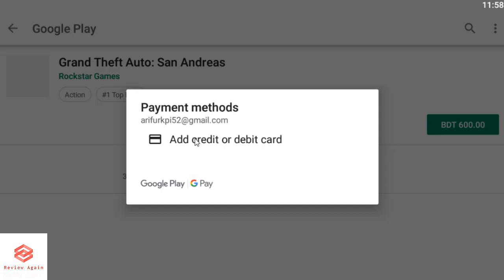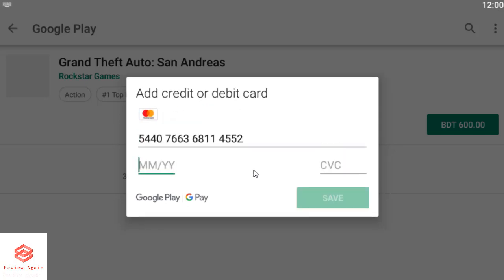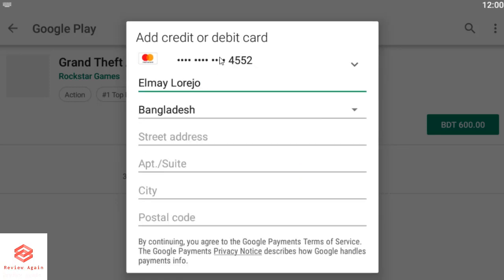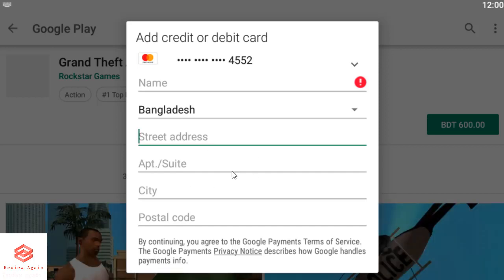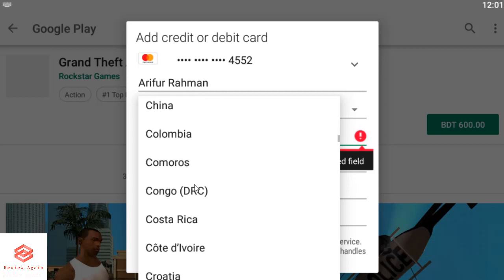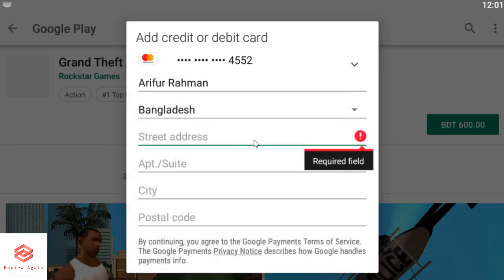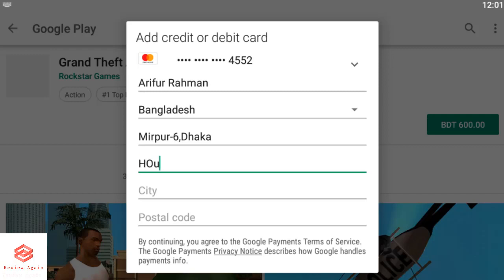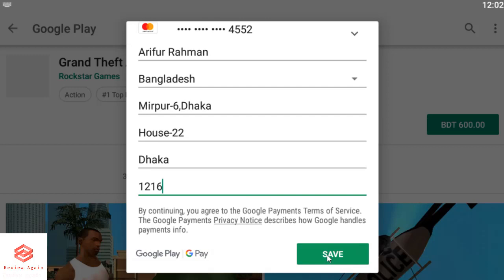How to Purchase Application from Google Play Store by Validate Credit card || Review Again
How to Purchase Application from Google Play Store by Validate Credit card
Open the Google Play Store app . Note: you can also go to play.google.com.
Search or browse for content.
Select an item.
Tap Install (for free items) or the item's price.
Follow the onscreen instructions to complete the transaction and get the content.

"Google Play Books Play Books: Get the Books app."
"Google Play Games Play Games: Get the Games app. "
"Google Play Movies & TV Play Movies: Get the Movies & TV app."
"Google Play Music Play Music: Get the Music app. "
"Google Play Newsstand"
"Install apps and content on other devices"

"Insurance"
"Gas/Electricit"
"Mortgage "
"Attorney"
"Loans"
"Lawyer"
"Conference Call"
"Degree"
"Credit"
"Treatment"
"Software"
"Classes"
"Recovery"
"Trading"
"Rehab"
"Hosting"
"Transfer"
"Cord Blood"
"Claim"
"mesothelioma compensation"
"statute of limitations on mesothelioma claims"
"lawyers for mesothelioma"
"mesothelioma settlement fund"
"car accident lawyer moreno valley"
"ft lauderdale car accident lawyer"
"auto accident lawyers in chicago"
"car accident lawyer ny"
"car accident lawyer in phoenix "
"california motorcycle accident lawyer"
"car accident lawyer augusta"
"car accident lawyer in fort lauderdale"
"personal injury lawyer ft lauderdale"
"dallas truck accident lawyer"
"can you  a doctor for wrong diagnos"
"doctorate in security"
"doctor after car accident"
"doctors car insurance"
"car accident doctor atlanta"
"rehab doctors"
"business doctoral programs online"
"best doctoral programs in education"
"top online doctoral programs in business"
"educational leadership doctoral programs online"